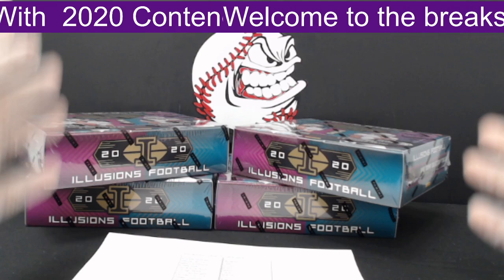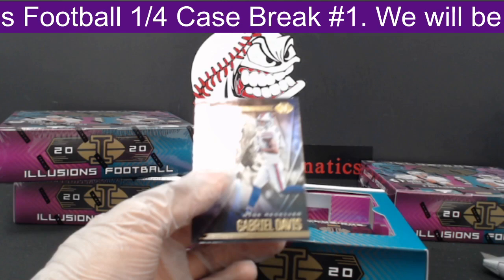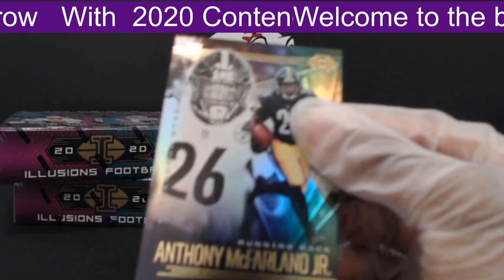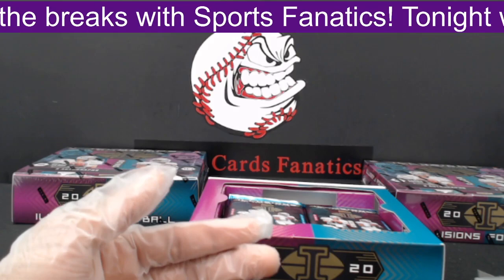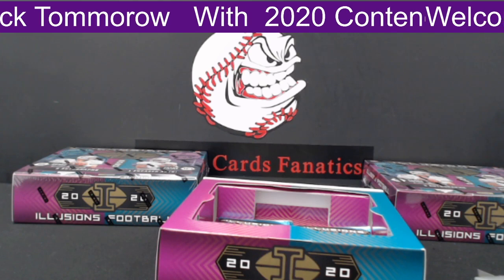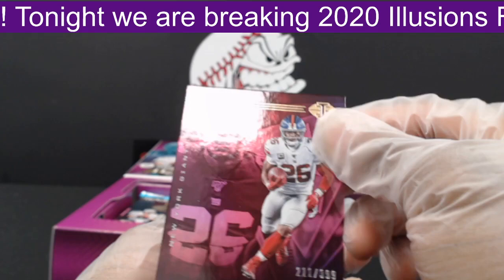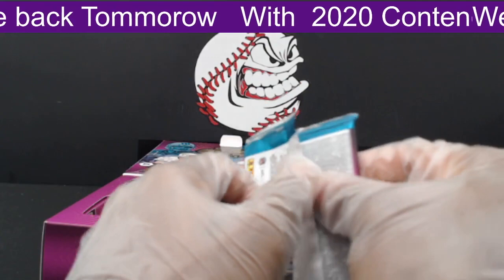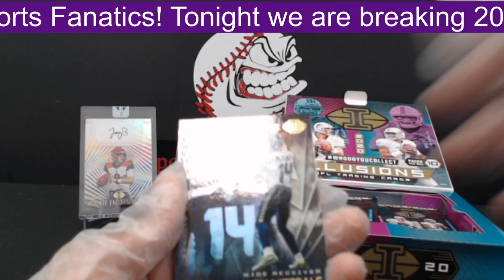2020 illusions Football 1/4 Case #1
6 Burrows and 3 Justin Herberts and 3 Tua Tagovaloa